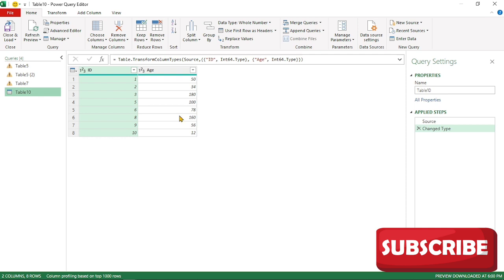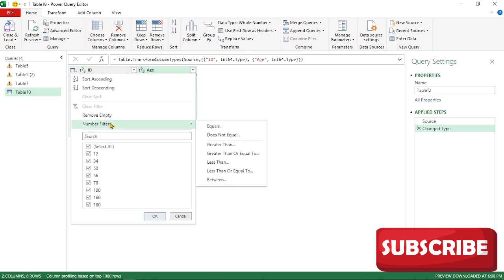Removing Outliers From a Dataset in Excel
In this tutorial, I'll show you how to remove outliers from dataset using filter in Excel Power Query Editor